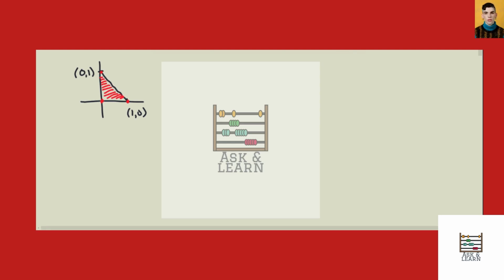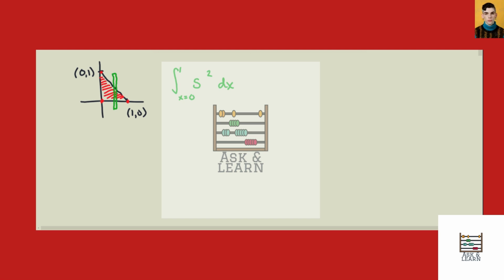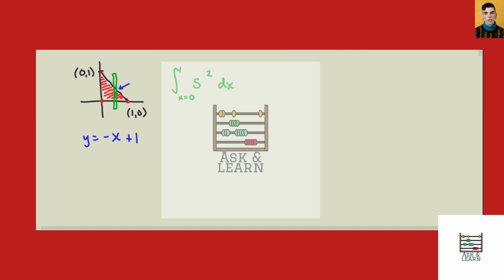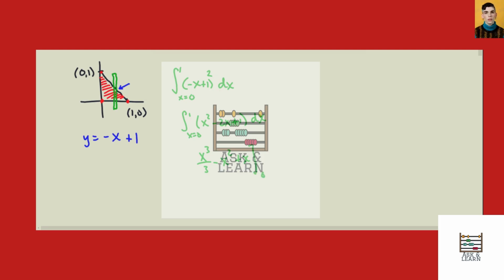Find the volume of the described solid .The base of is the same base as in Exercise 56, but cross-s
Find the volume of the described solid
The base of
 is the same base as in Exercise 56, but cross-sections perpendicular to the x-axis are squares.